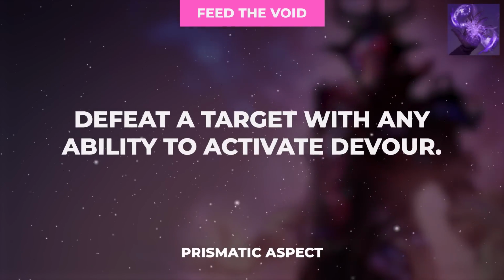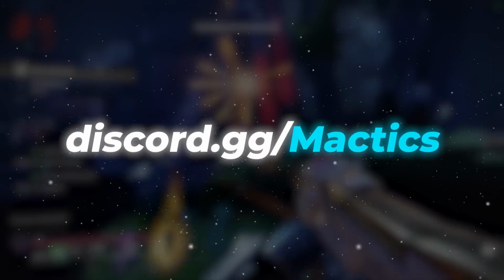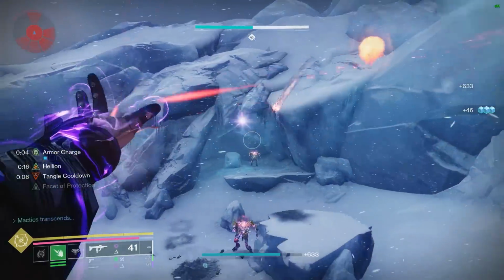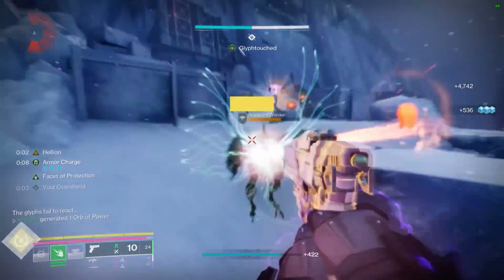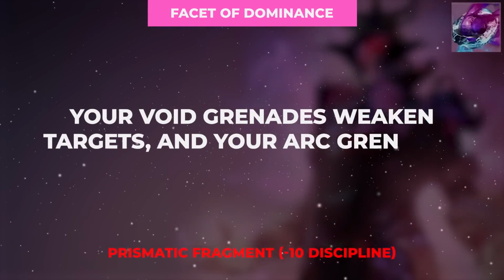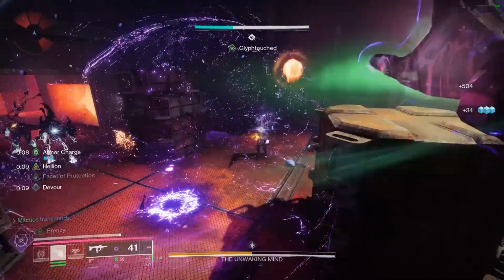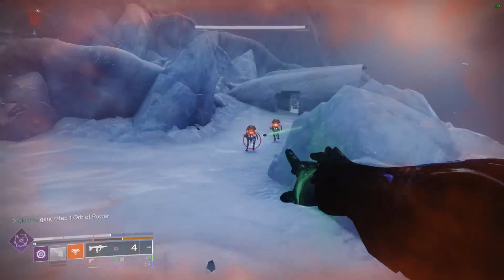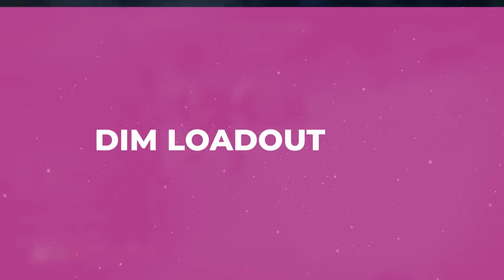The Prismatic Warlock Build That Im Getting Really Addicted To